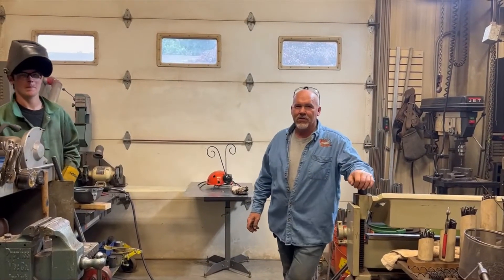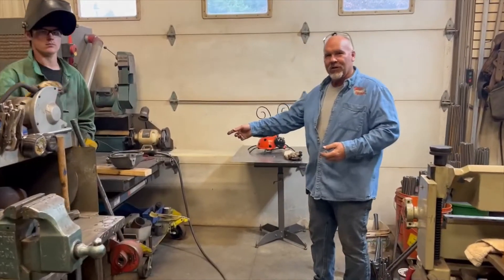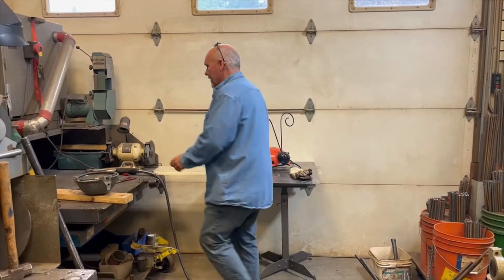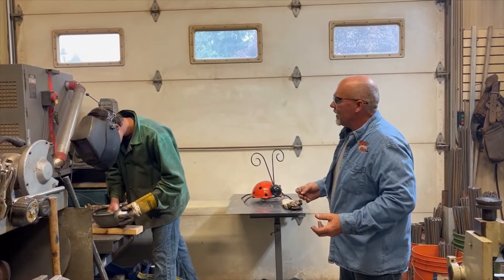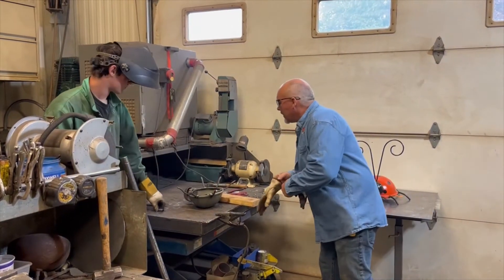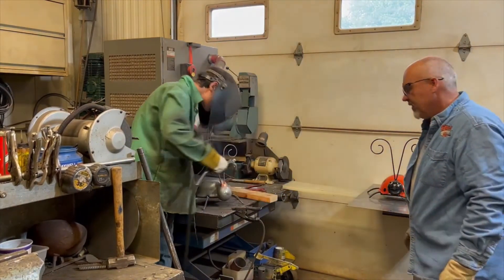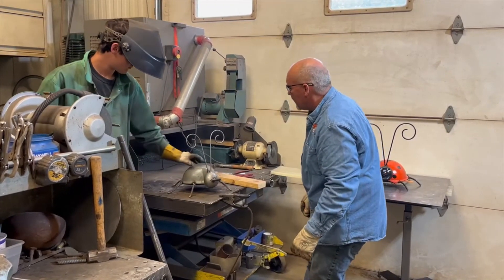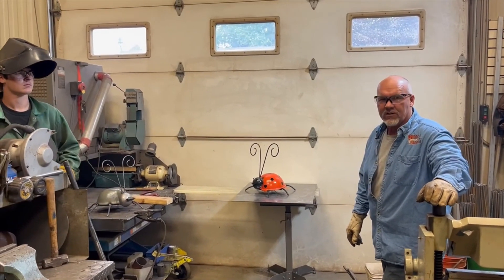How to Make a Ladybug Using a Water Cup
In this video, we will show you how we make a ladybug using a water cup.  We will show you  how we paint these in a future video.

Please make sure you give us a "thumbs up" if you like our content and subscribe to our channel in order to see future DIY videos where we share best practices with you.